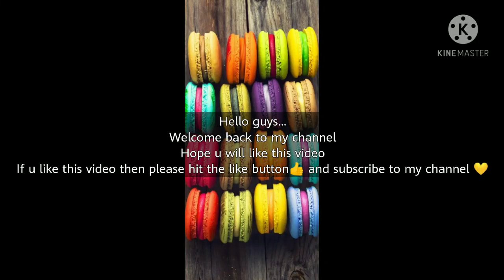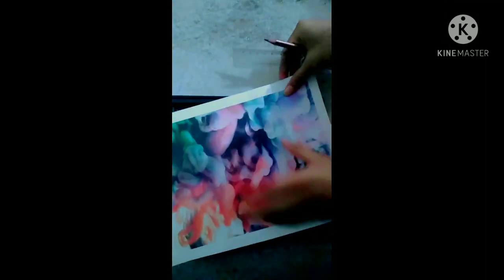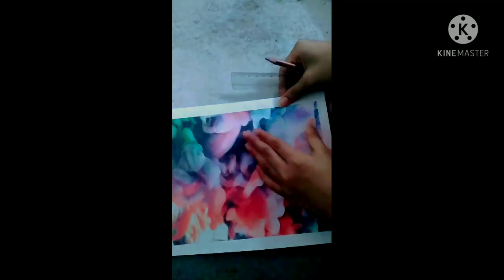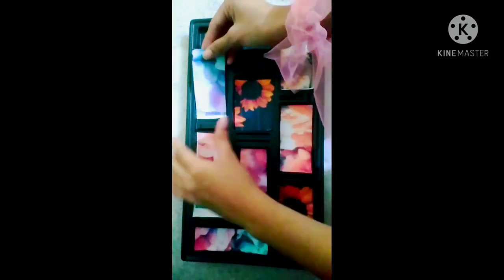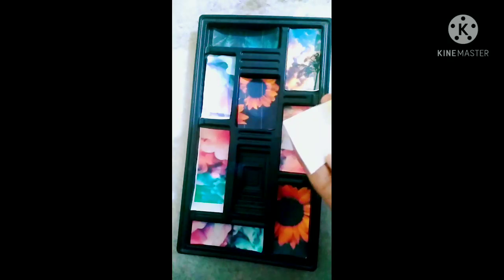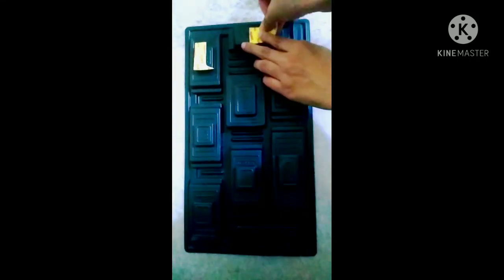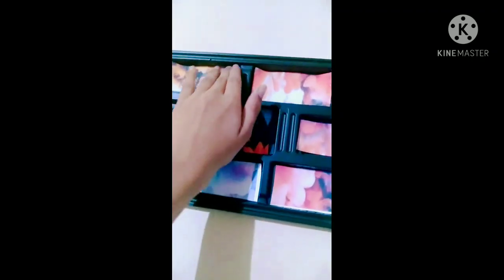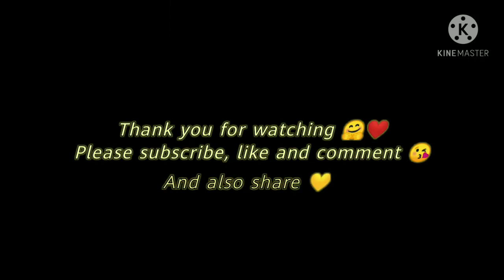How to make a easy Photo frame🔳😍 from Cadbury chocolate tray... Super easy❤️ By prity❤️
Heyyy guyss🙋‍♀️
If u like this video then please hit the like button and subscribe▶️ to my channel and also press the bell icon🔔 to get notified every time I post a new video...

How to make easy mandala❤️-